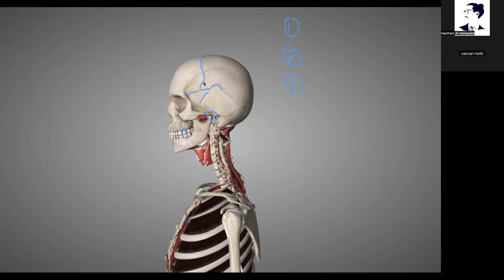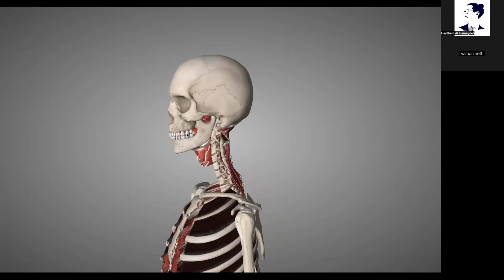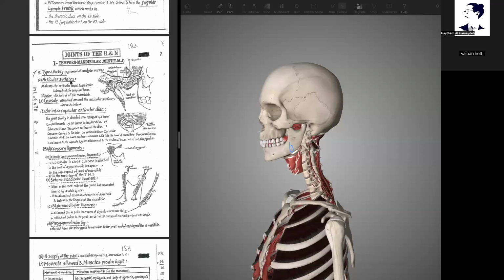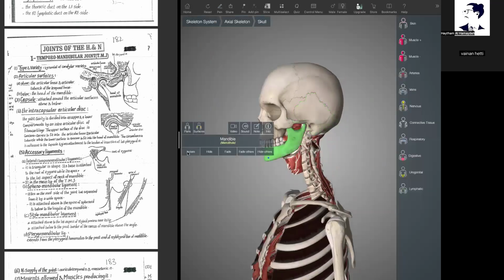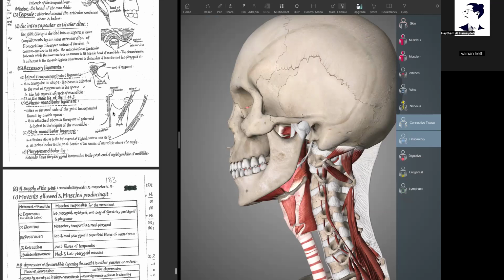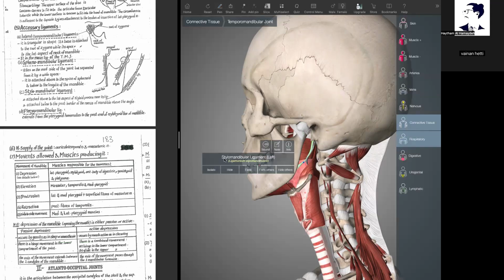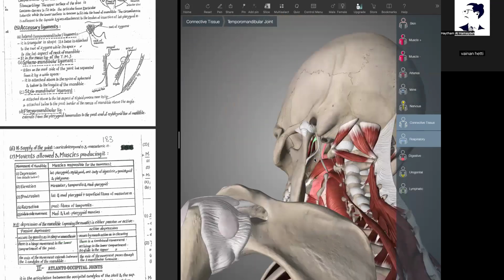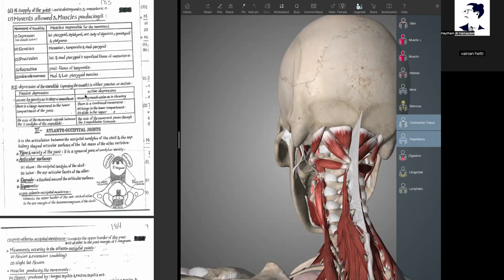issue 35: Joints of the skull | Sutures | Gumphosis | Temporomadibular joints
The joints of the skull include fibrous joints (like sutures), gomphosis, and the temporomandibular joint (TMJ), each serving specific structural and functional purposes:

1. Sutures (Fibrous Joints)
Sutures are immovable fibrous joints that connect the bones of the skull. They allow for slight flexibility during birth and protect the brain by providing a rigid but slightly flexible framework.

Structure: Dense connective tissue tightly binds bones together.
Examples:
Coronal Suture: Between the frontal and parietal bones.
Sagittal Suture: Between the two parietal bones.
Lambdoid Suture: Between the parietal and occipital bones.
Squamous Suture: Between the parietal and temporal bones.
2. Gomphosis
Gomphosis is a specialized fibrous joint that anchors teeth into their sockets (alveoli) in the maxilla or mandible.

Structure: A peg-in-socket joint where the root of the tooth is held in place by the periodontal ligament.
Function: Provides strong anchoring and absorbs mechanical forces during chewing.
3. Temporomandibular Joint (TMJ)
The TMJ is a synovial joint that allows movement of the mandible, making it the only movable joint in the skull.

Structure:
Articulation occurs between the mandibular condyle of the mandible and the mandibular fossa of the temporal bone.
Includes an articular disc that divides the joint into upper and lower compartments.
Movements:
Elevation/Depression (closing and opening the mouth).
Protraction/Retraction (jutting the jaw forward and pulling it back).
Lateral Excursion (side-to-side movements).
Disorders: TMJ dysfunction can lead to pain, restricted movement, and clicking sounds.
Summary of Joint Types in the Skull
Joint Type Function
Sutures Fibrous Protect brain, minimal movement.
Gomphosis Fibrous Anchors teeth in jaw.
Temporomandibular Synovial Enables jaw mobility.
These joints ensure structural integrity while facilitating necessary functions like chewing and slight skull expansion during growth.